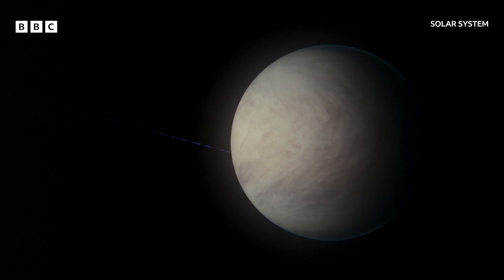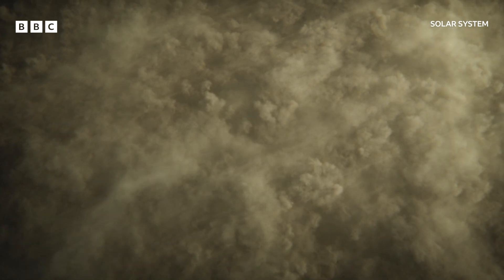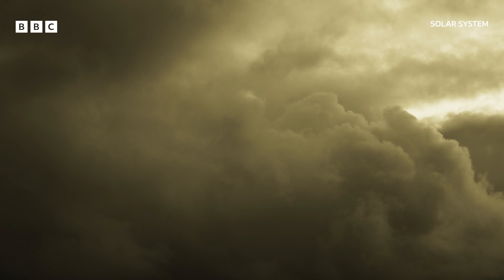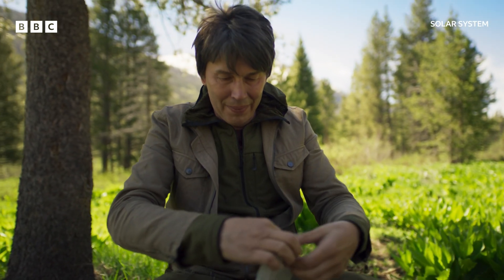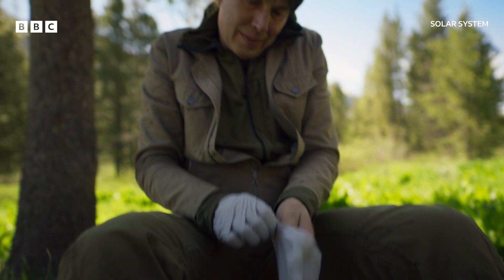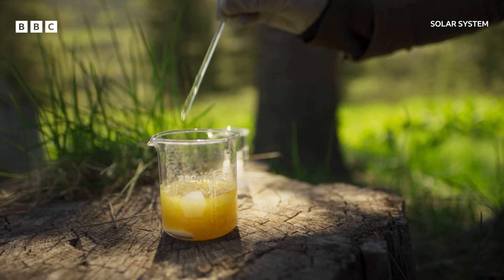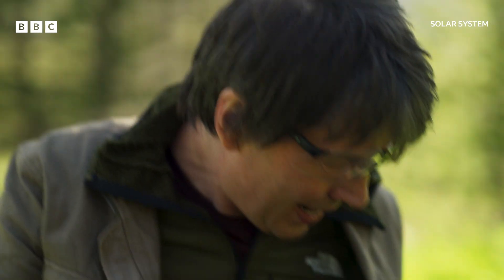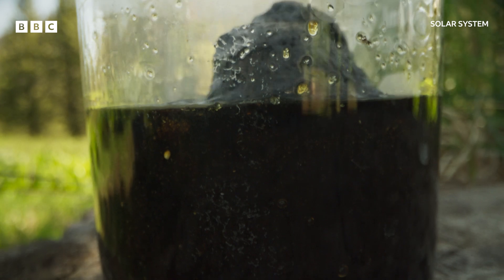Clouds on Venus that rain acid - BBC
Never moaning about our bog standard rain ever again! 🌧️

While the clouds on Venus look harmless, they actually rain down acid, and Professor Brian Cox shows what would happen to organic material when it hits the surface.

Voyage across the solar system with Professor Brian Cox and explore the new discoveries, natural wonders and strange mysteries on the diverse worlds that orbit the sun.